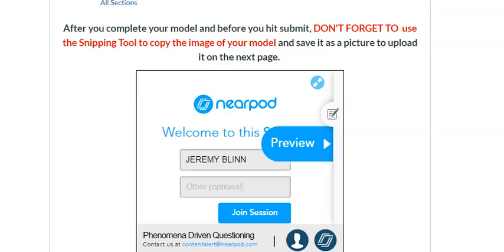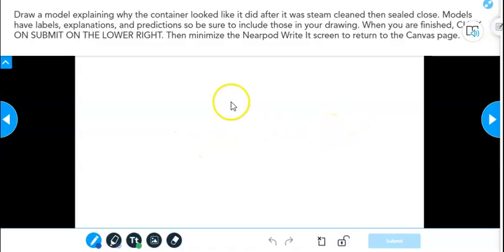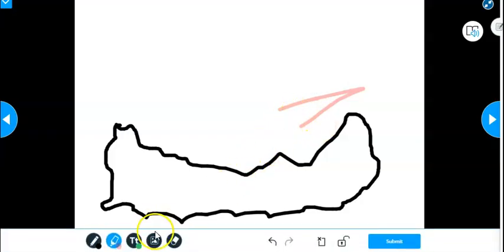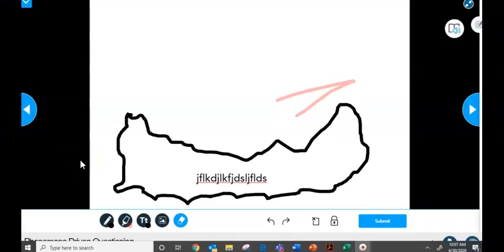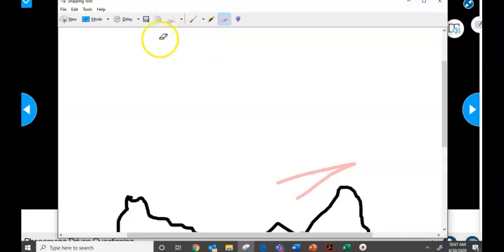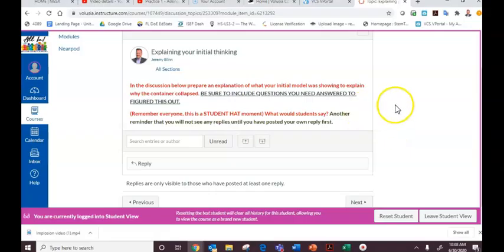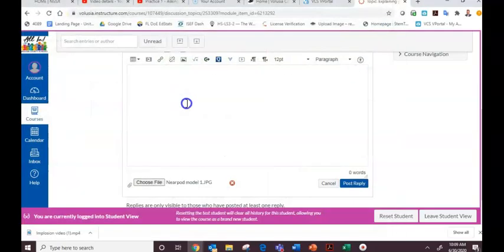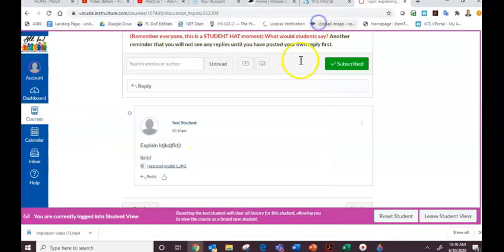Nearpod how to and image save